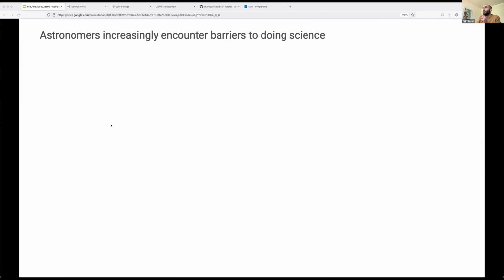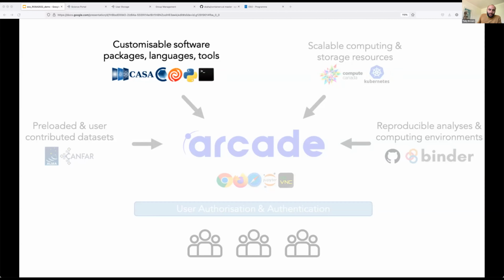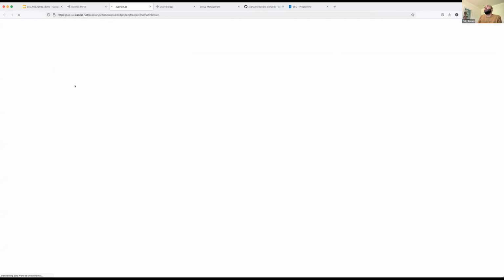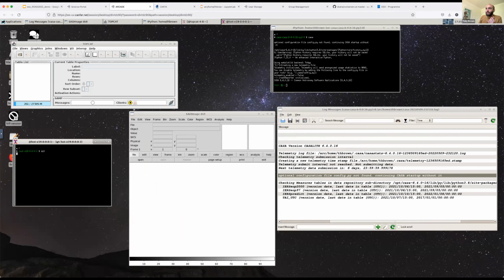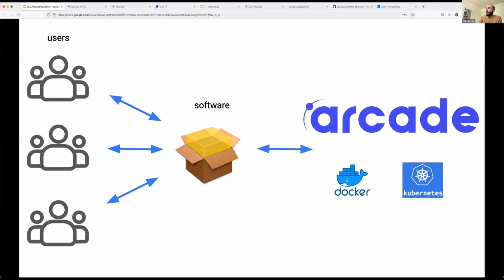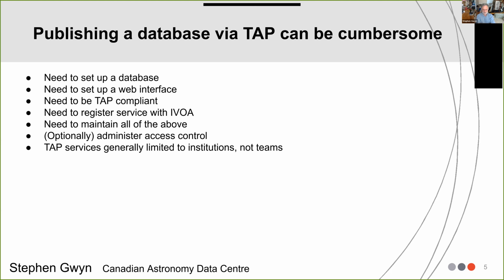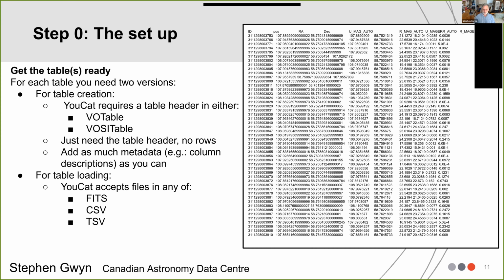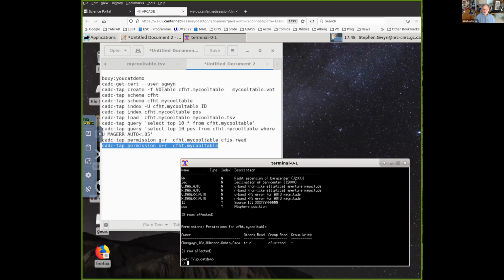Tutorial: CANFAR and youcat demo CADC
Presenters: Toby Brown and Stephen Gwyn (NRC-CNRC)